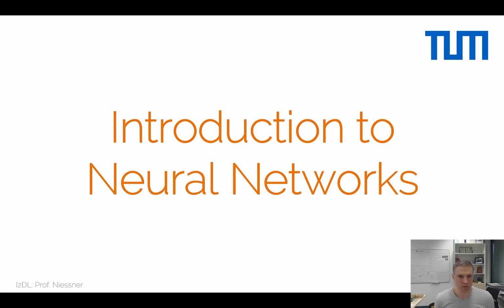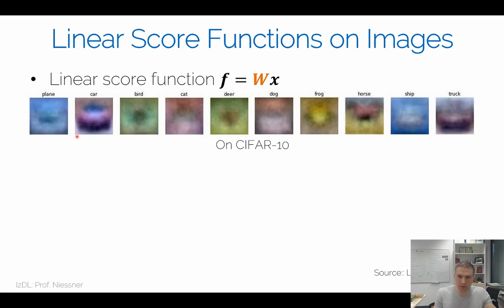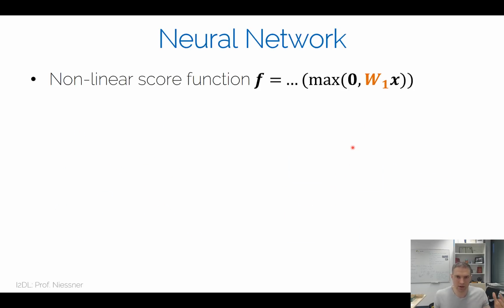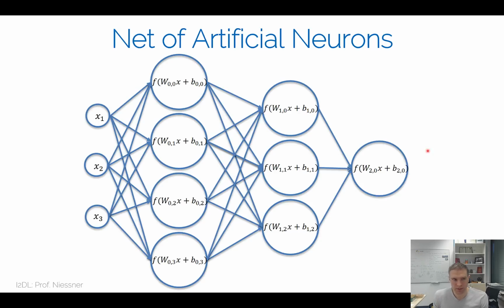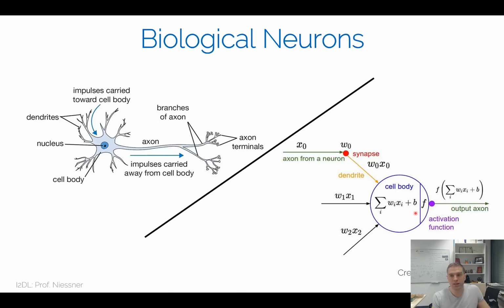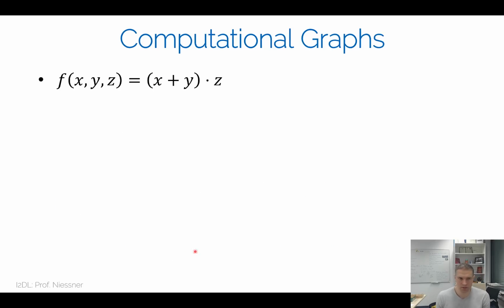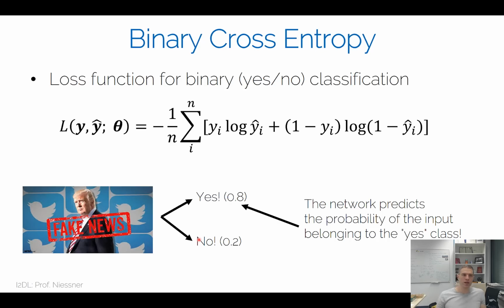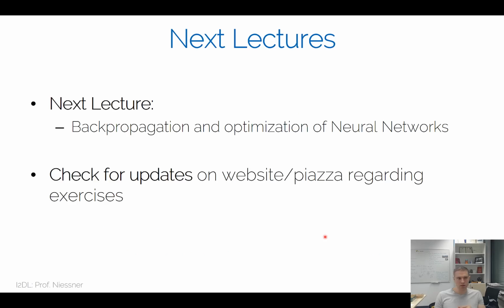Introduction to Deep Learning (I2DL 2023) - 3. Intro Neural Networks